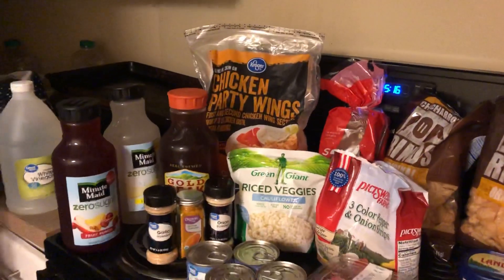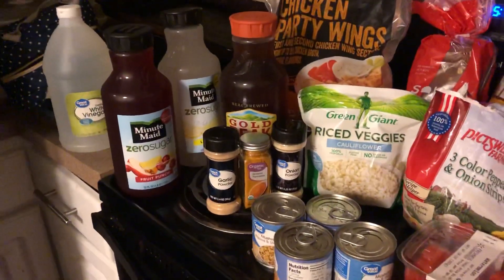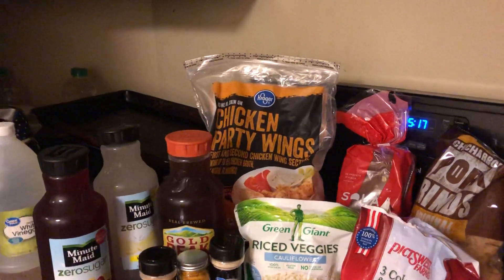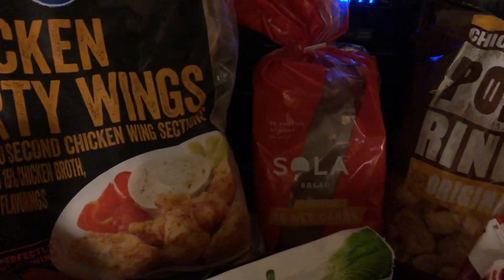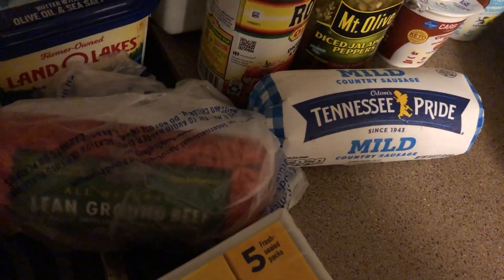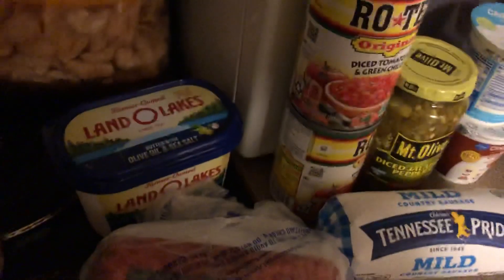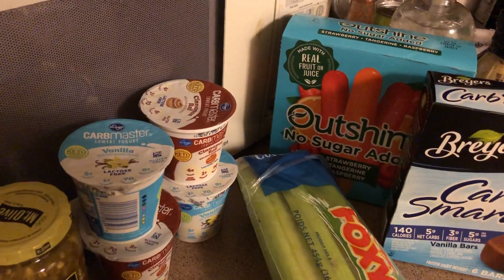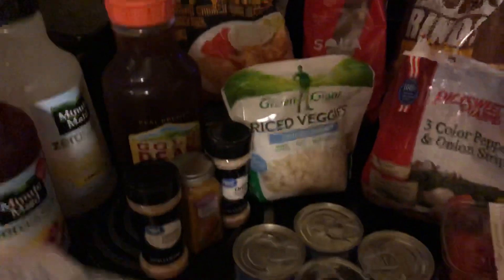Grocery Haul for One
Quick Fill up a few items from Walmart and Kroger